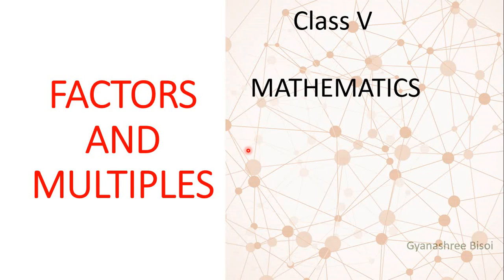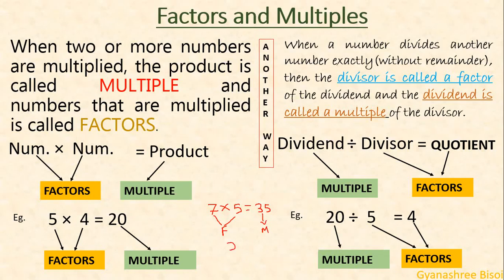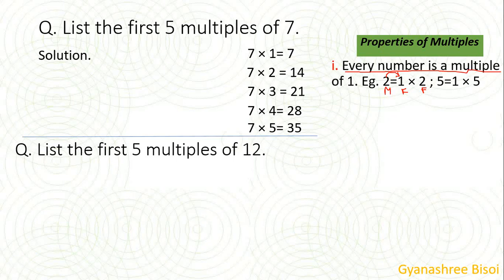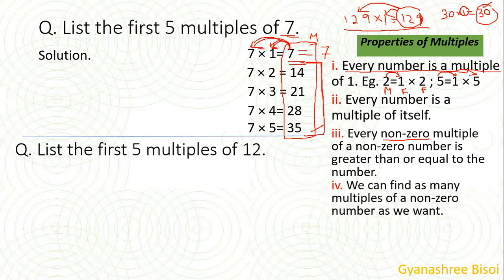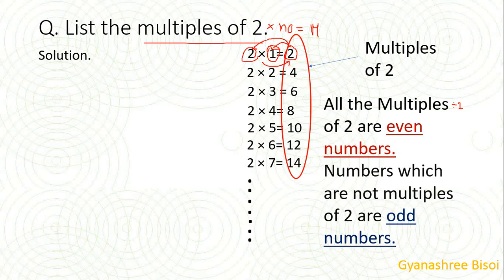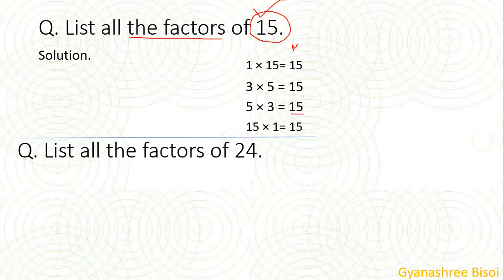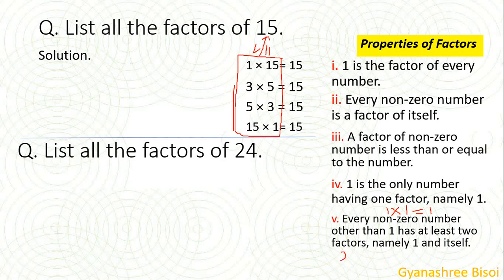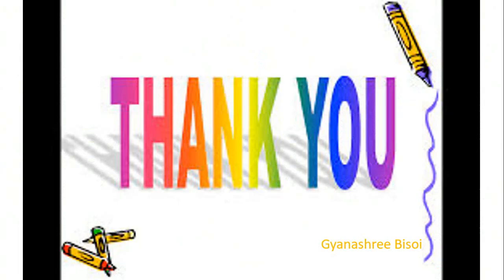Factors and Multiples Class V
Students will be understand the concept of factors and multiples ,odd number and even number.